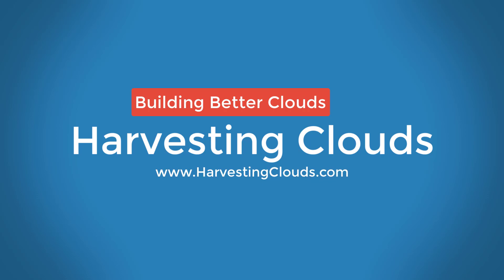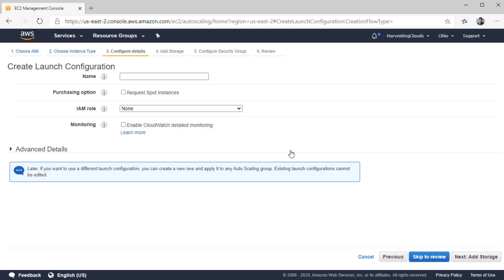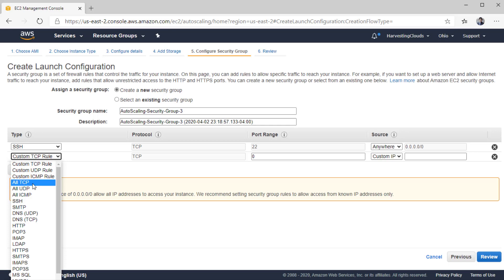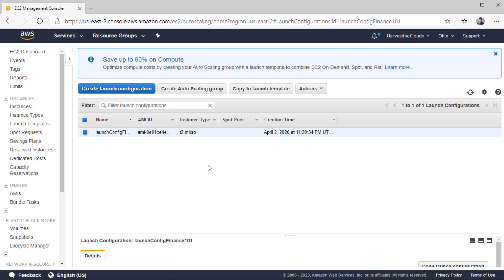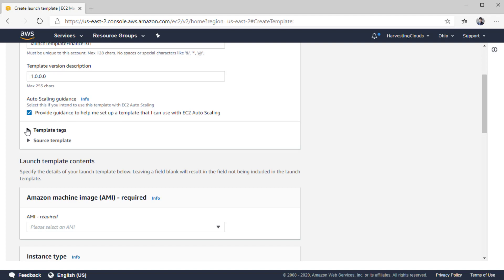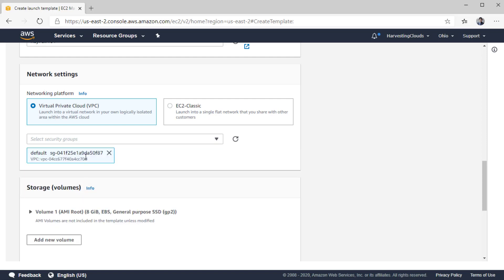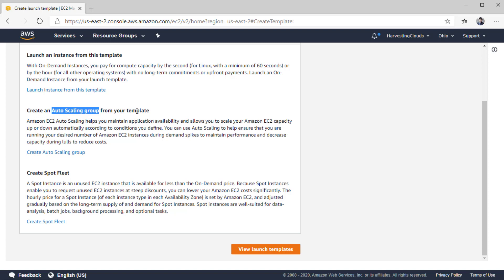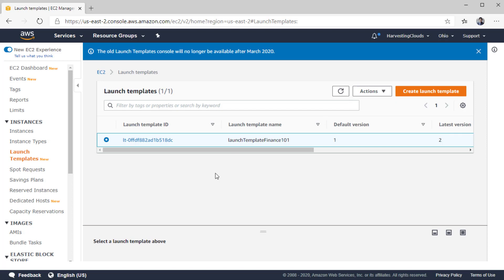How to Create AWS Launch Configurations and Launch Templates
In this video, we learn about AWS Launch Configurations and Launch Templates. These provide a very powerful way to standardize the EC2 instance creation in a very predictable way. These also allow you to create EC2 instances in a standard way that you define at your organization. These are also a pre-requisite for creating AWS Auto Scaling Groups.

I highly recommend that you watch the video for EC2 creation before this video. It is not required but will help you immensely in understanding the concepts discussed in this video.